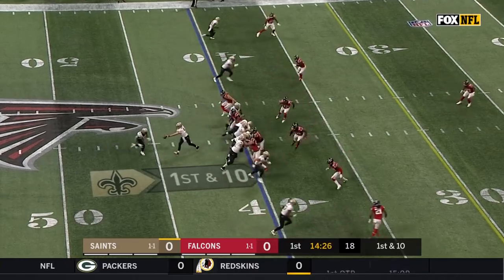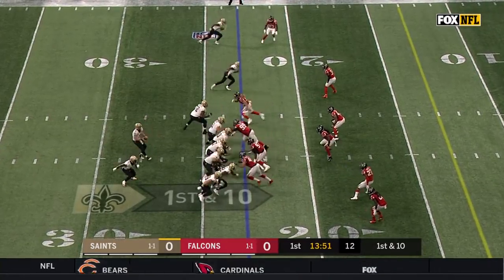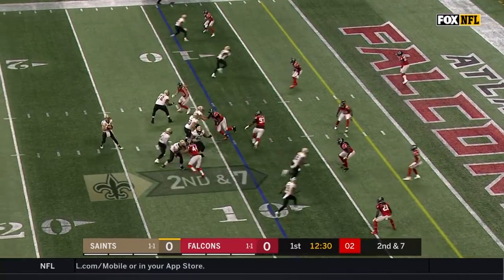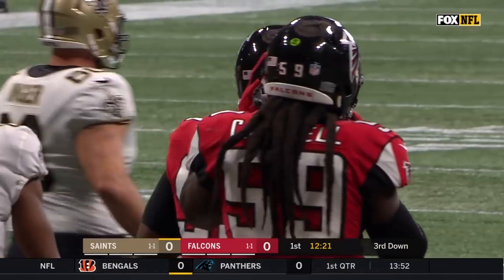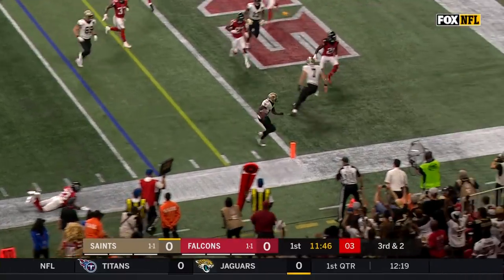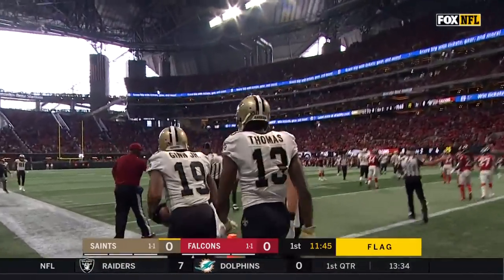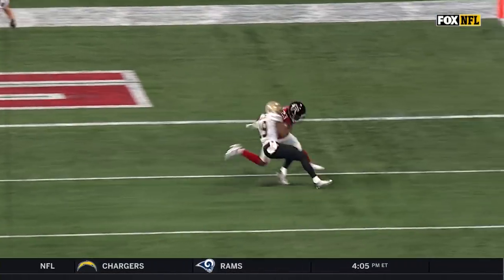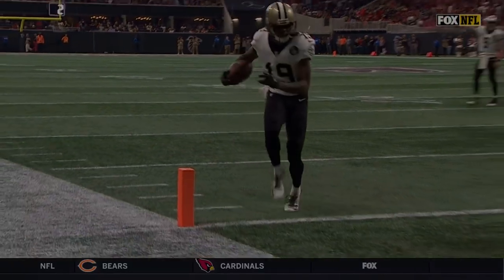Brees, Kamara, & Ginn Lead Saints Downfield for Quick TD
Drew Brees, Alvin Kamara, and Ted Ginn Jr. work together to get New Orleans an early lead. The New Orleans Saints take on the Atlanta Falcons during Week 3 of the 2018 NFL season.